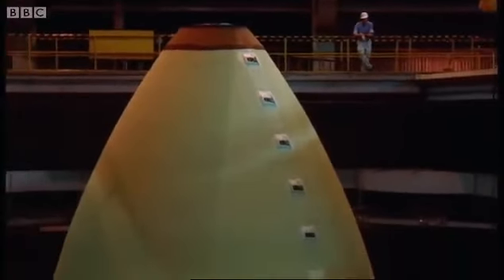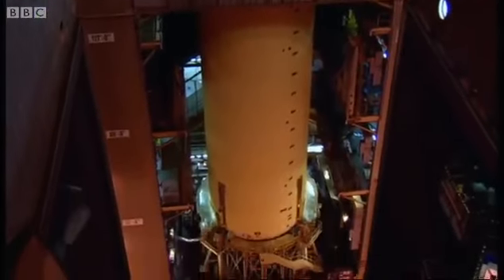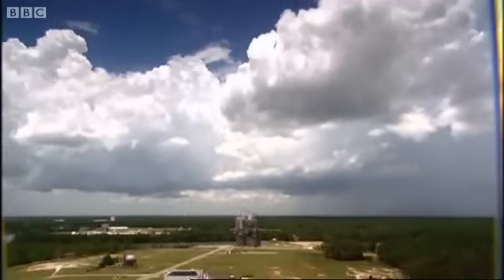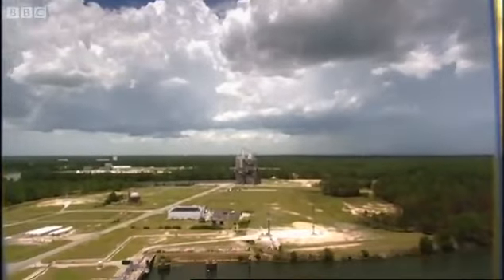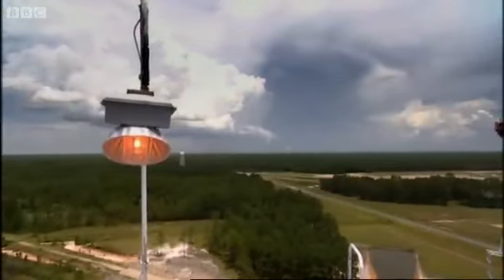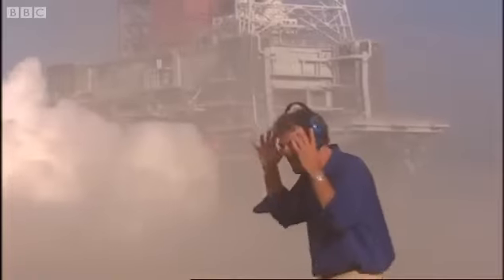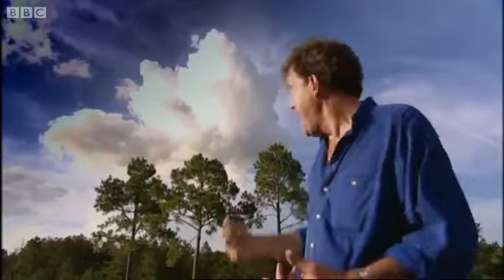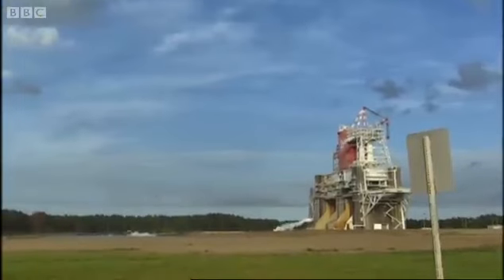La NASA Prueba El Motor RS-25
Motor RS-25 de la NASA
Los encargados de este proyecto en la NASA consideran fantástico que el motor que ha propulsado tantos viajes espaciales sea el mismo que ahora se prepare para el primer vuelo tripulado del SLS, que está programado para el 2030. Al hacer sus pruebas SE COMPROBO PUEDEN HACER LLOVER AL REDEDOR DE UNA HORA